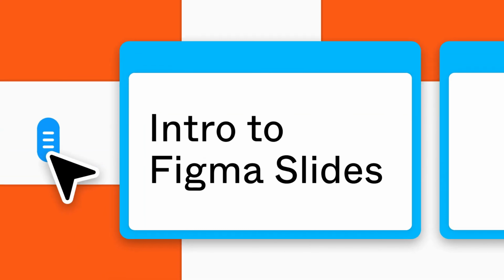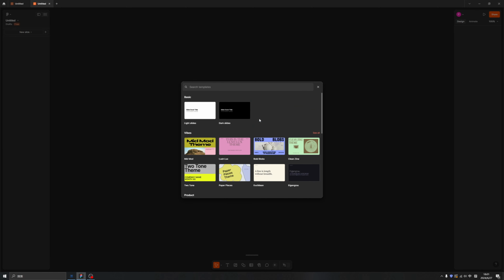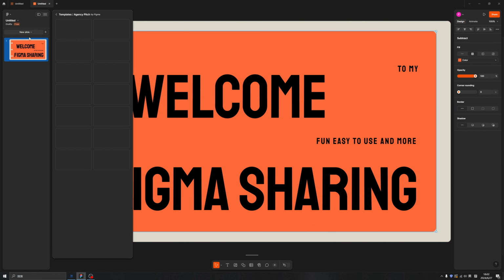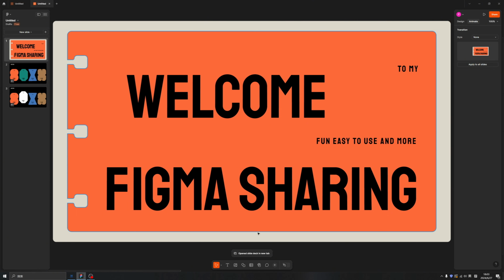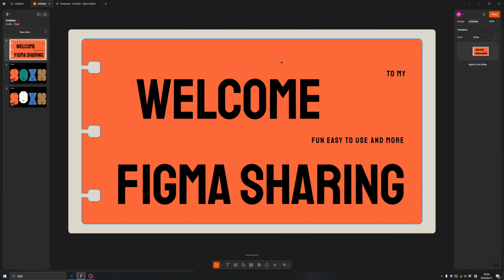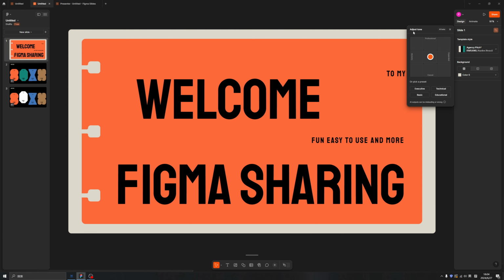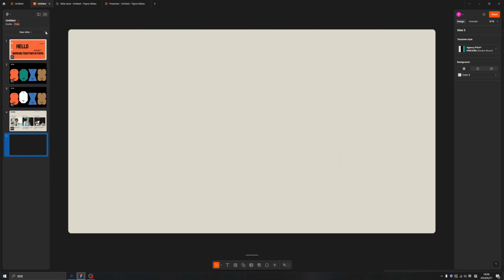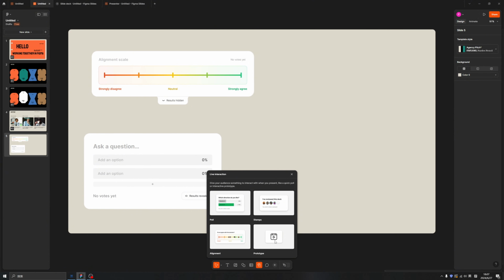Introducing Figma Slides: The New Online Ppt Tool By Figma!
Figma is a cloud-based design tool that allows designers and teams to collaborate in real-time on projects. It provides a range of features for designing interfaces, creating prototypes, and sharing design assets. Figma is renowned for its multifunctionality, ease of use, and ability to work across multiple platforms. It is widely used by designers and teams from various industries, including web and mobile app design, UX/UI design, and graphic design. Figma also offers integration with other popular tools like Slack, Trello, and Jira, making it a top choice for teams looking to streamline their design workflows.